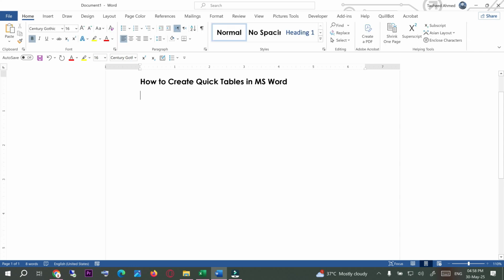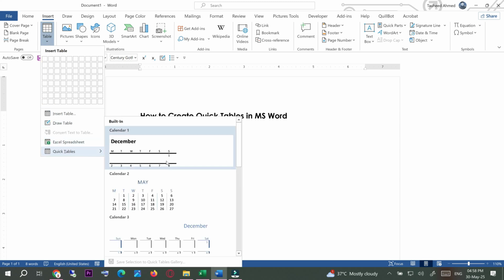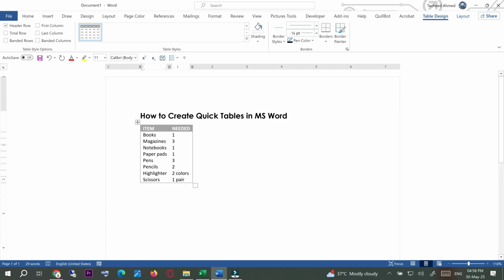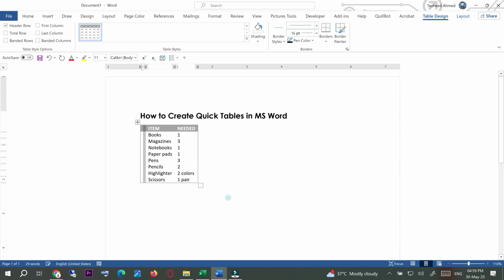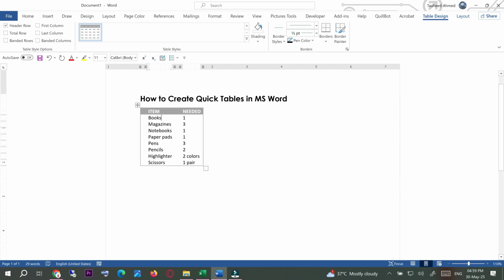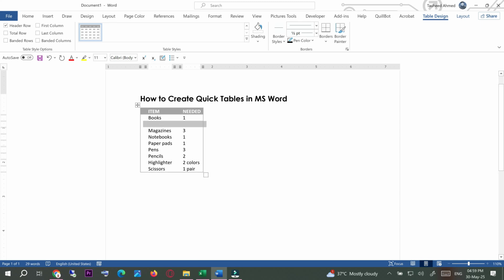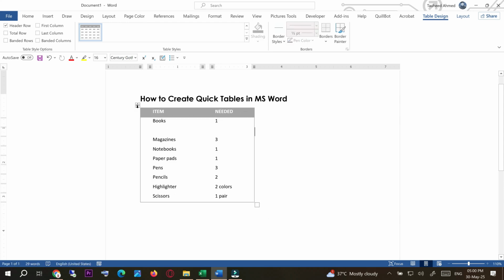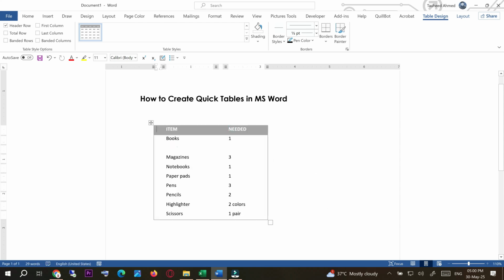How to Create Quick Tables in MS Word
In this video you will learn how to create quick tables in MS Word.

3. Join the journey – new videos coming soon!